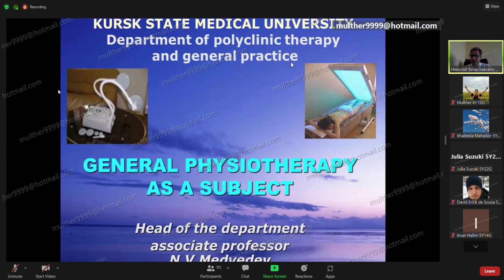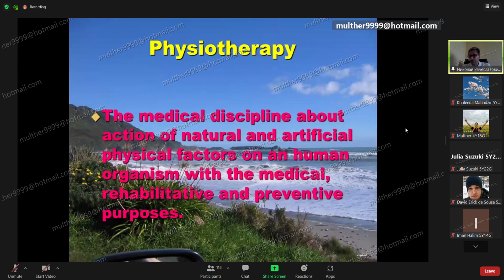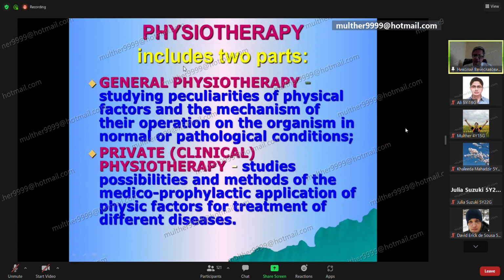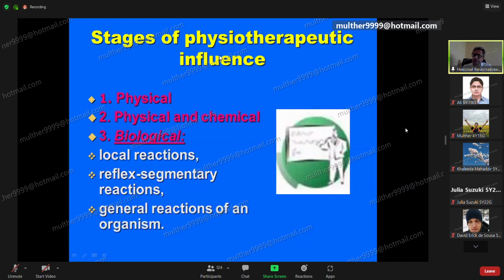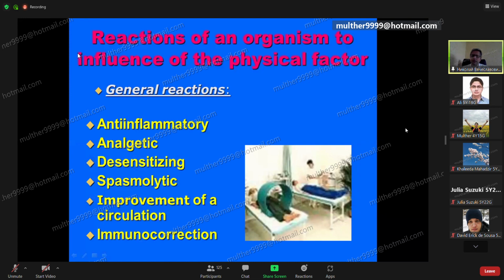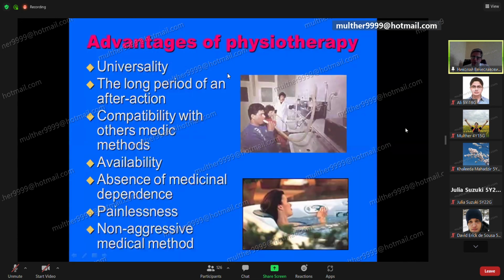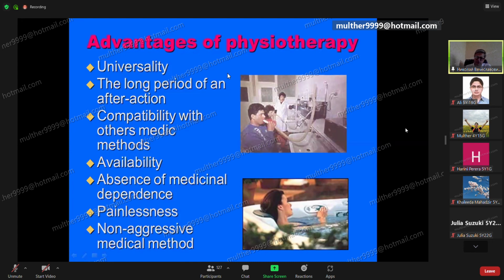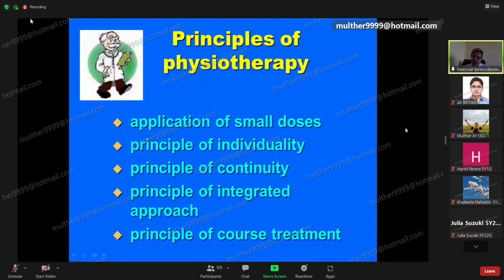Physiotherapy Introduction 1